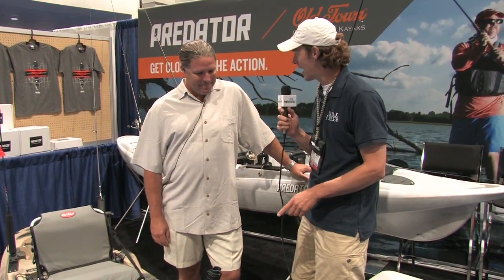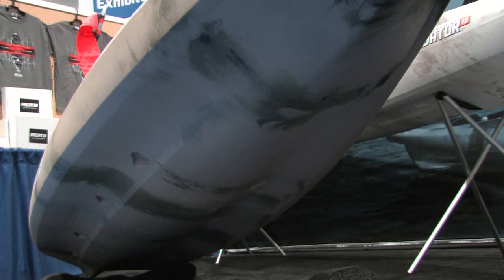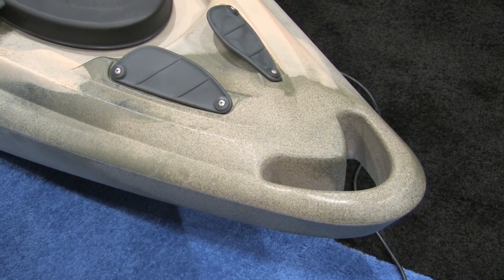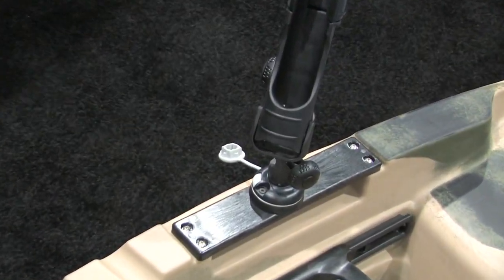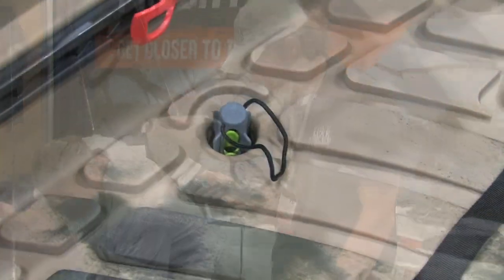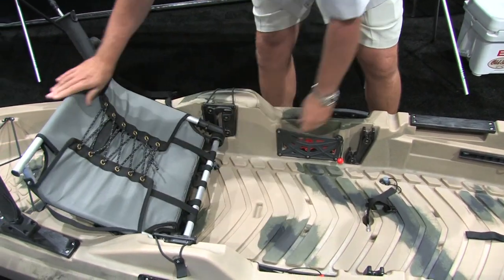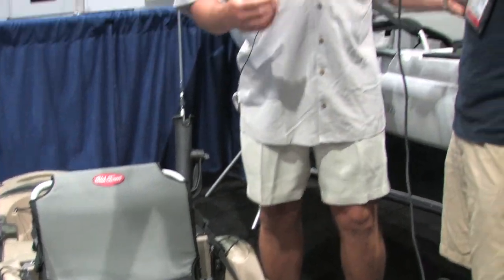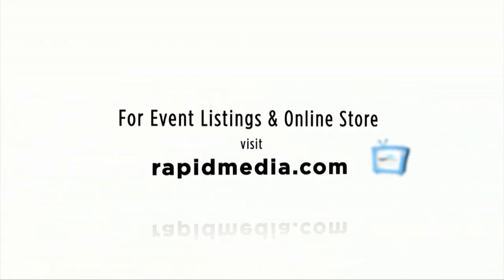Old Town Predator 13 and MX 🎣 Fishing Kayak 📈 Specs & Features Review and Walk-Around 🏆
In this video, we get a review of the Old Town's Predator MX sit-on-top kayak and its differences with the Predator 13.

The Predator 13 is a paddling kayak based for calmer water such as lakes or ocean so what we got with this new MX model is basically an improved Predator 13 made for all kinds of waters. So the new sharp look is not all that this kayak comes with, but also a series of useful features for easier fishing and rod protection. First off we have the new molded-in grip handles in the front and a rod tip protectors when you don't want to have your rods damaged by the wind or a tree and put them down on the side of the craft.

The seat is designed to have 3 seating positions, you can put it down when sitting and fishing or basically remove it by putting it upwards, so you get a nice large flat standing area. The sides of the Predator and MX are raised a bit providing you with a little dryer fishing experience while the new plugs are installed to make sure no water will be held in your craft.
When you find yourself in the need of a fast good for all conditions and water types fishing kayak, think about buying Old Town Predator MX since its performance in water is absolutely great.

Kayak Angler publisher Scott MacGregor gets the low down from Johnson Outdoors' David Hadden on the new old town predator 13 and mx fishing kayak. See the bow to stern and find out why you want to try one.